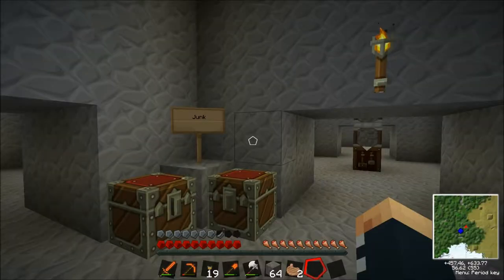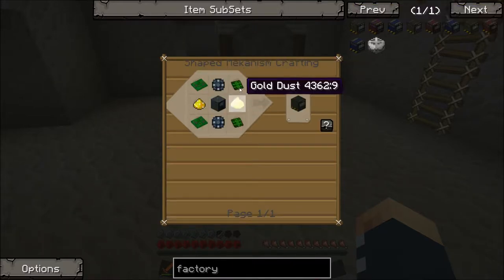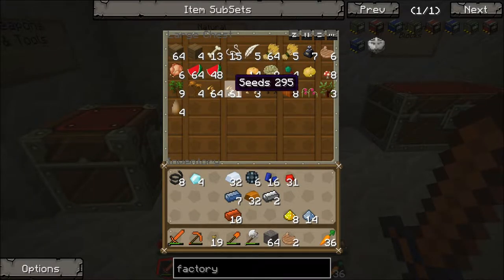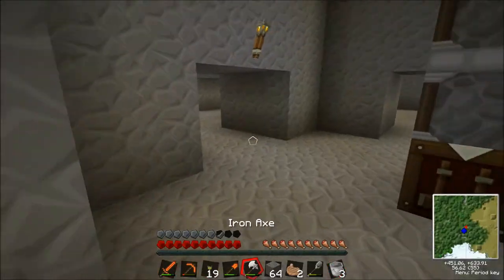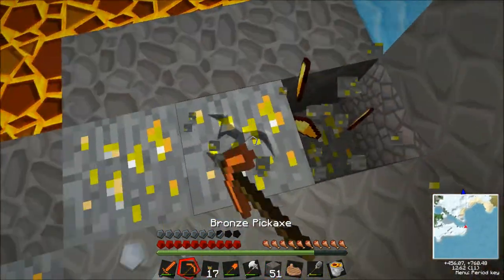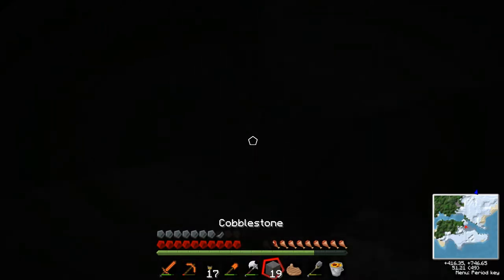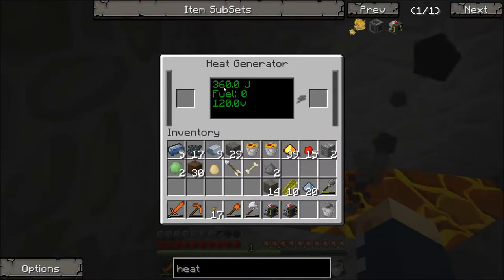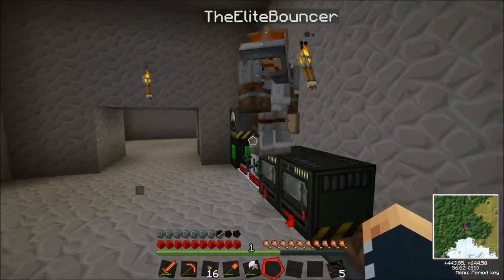Ampz - Tommy & Joe - Part 5 - Lava Power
Tommy and Joe begin their pursuit of better sources of energy...